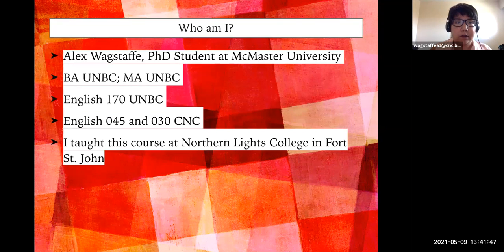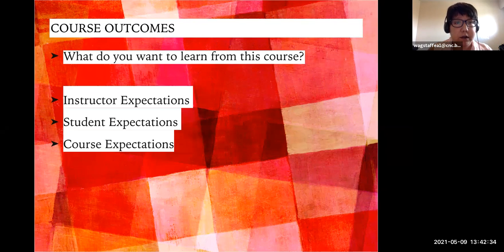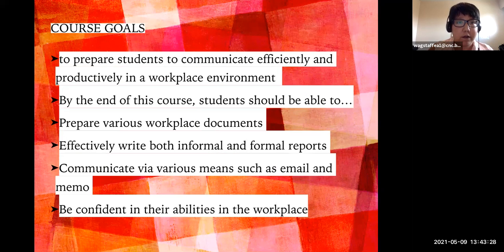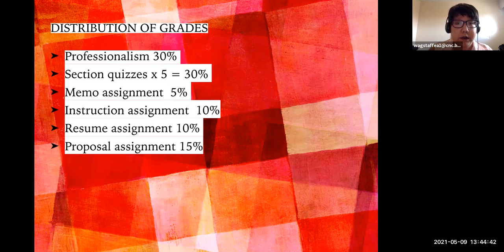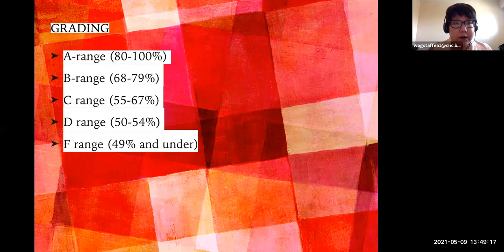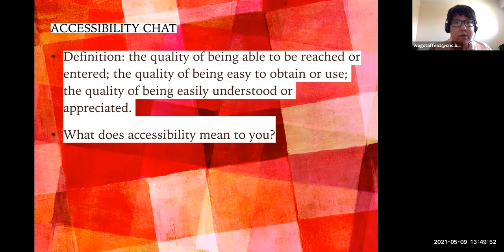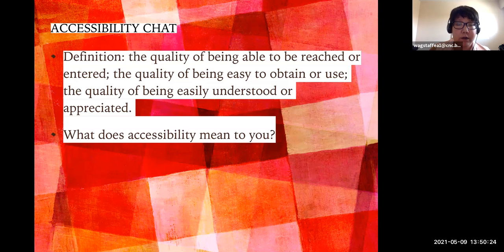English 113 Intro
An Introduction to English 113 at the College of New Caledonia.